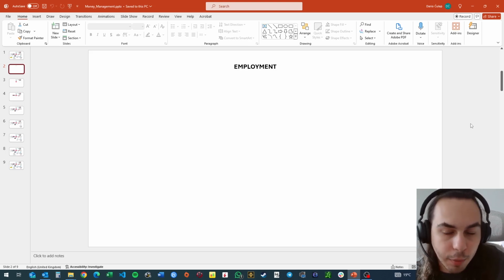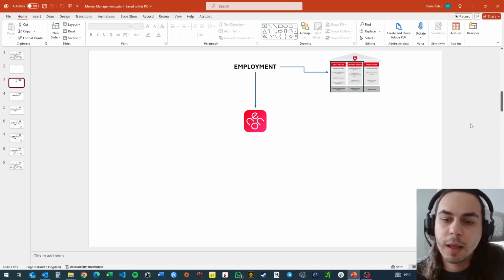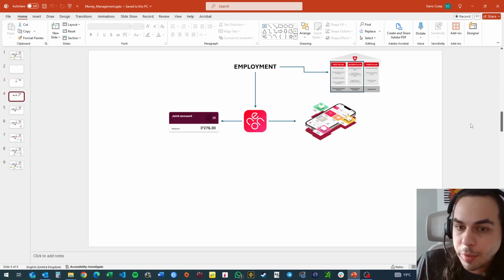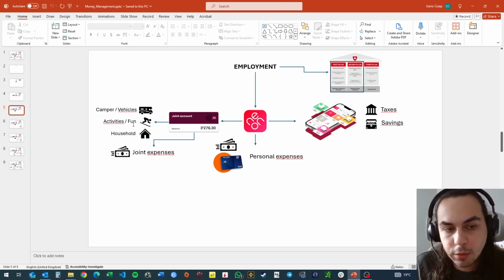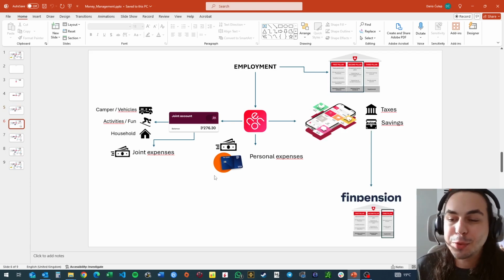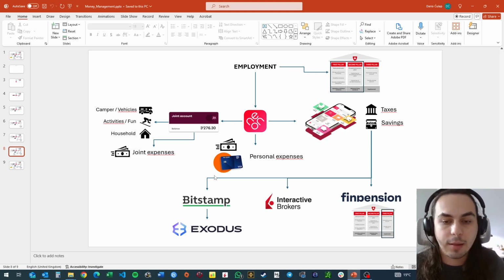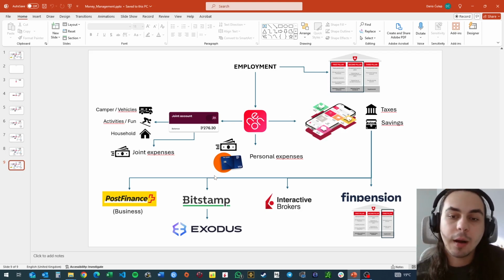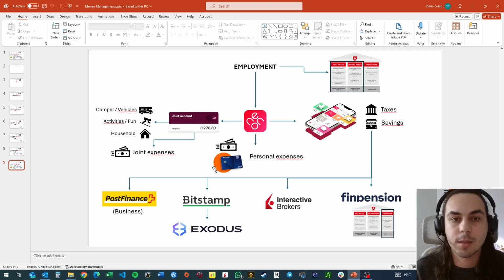Where I keep my MONEY in SWITZERLAND 🇨🇭 | and how I manage it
In this video, I will explain how I manage my money in Switzerland. I will concentrate on what apps I use to keep my money, how I split the expenses with my partner, and how I save it. But also I will talk about how I invest it and which apps or brokers I use to do so (including the Swiss 3rd Pillar, traditional investments, cryptocurrencies, and my business). I will talk about the reasons why I use the services and I'll give a general overview.

Hey, if we are just meeting: it's Dario, and this is Divity Finance, a platform where we can share our best tips and tools when it comes to trading, investing, or finance in general.